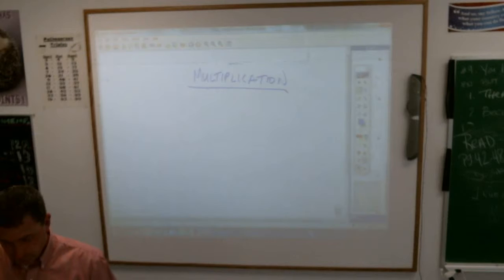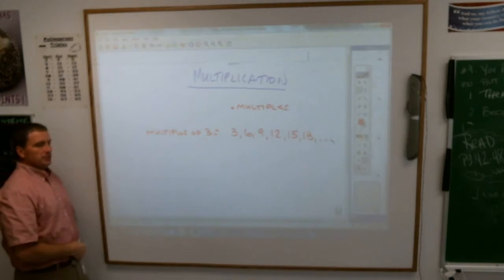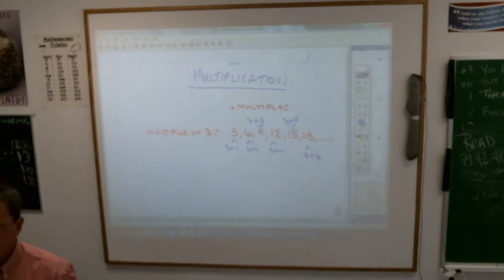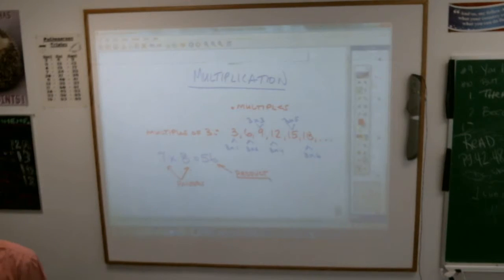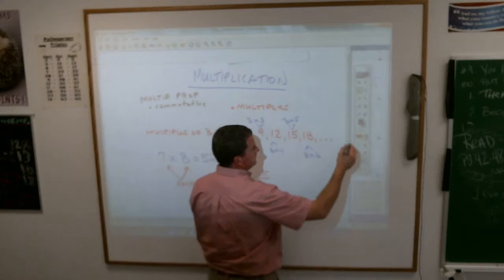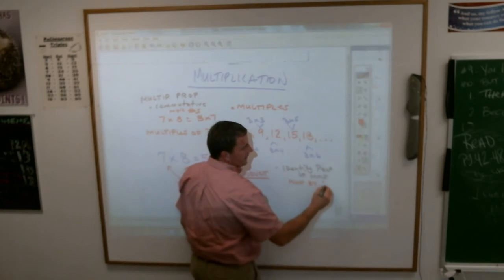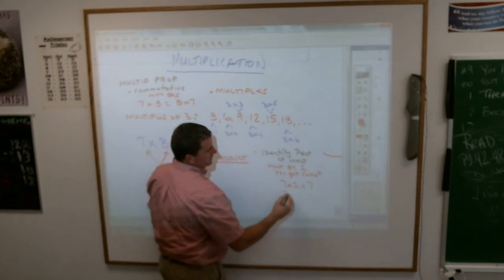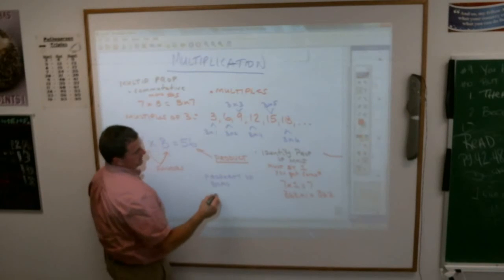5 Multiplcation 15